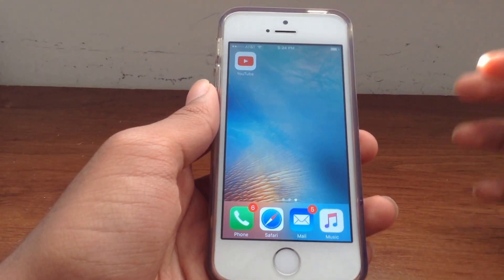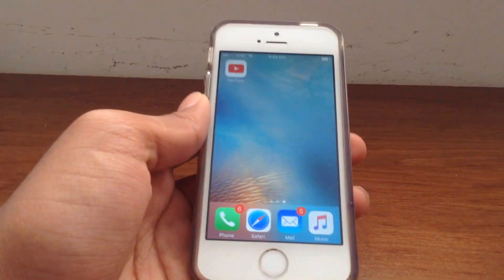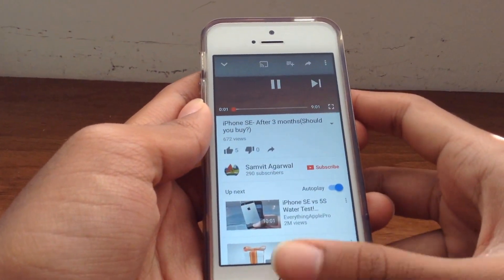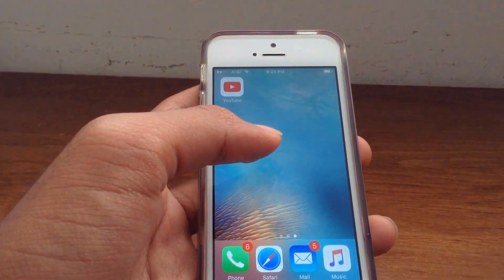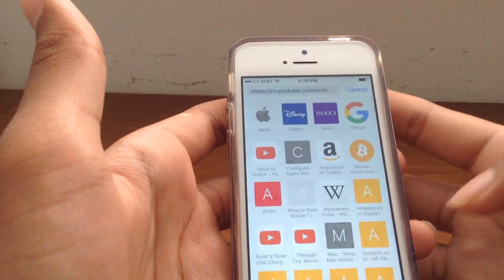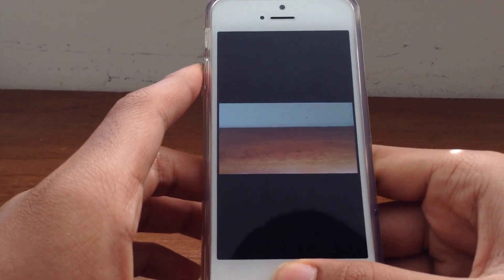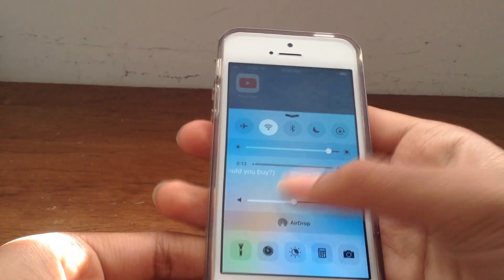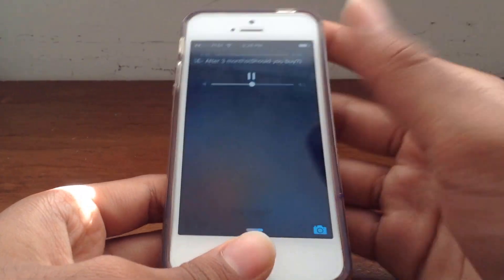How to play YouTube audio in the background!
Hey guys, in this video today I am going to be showing you how to play YouTube audio in the background without being in the app and without a jailbreak.